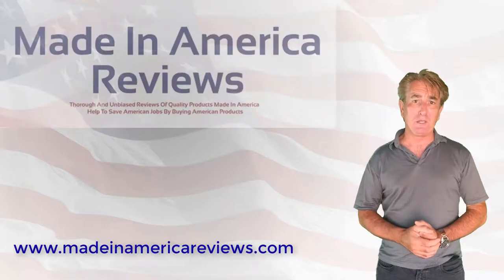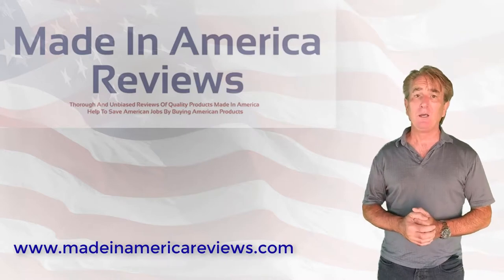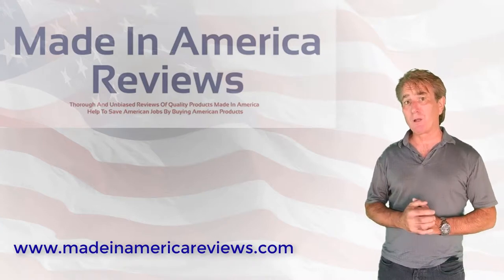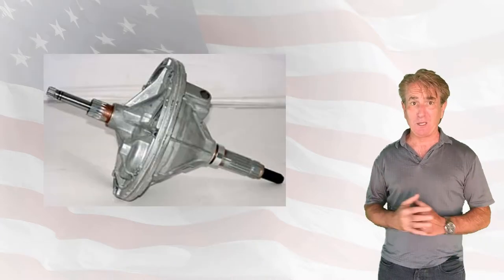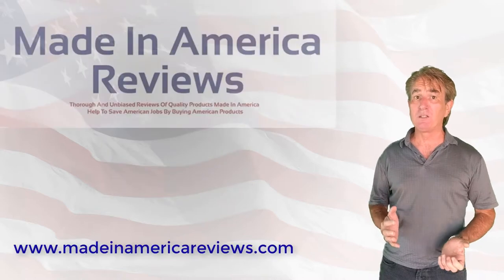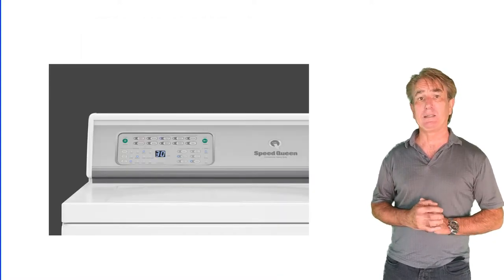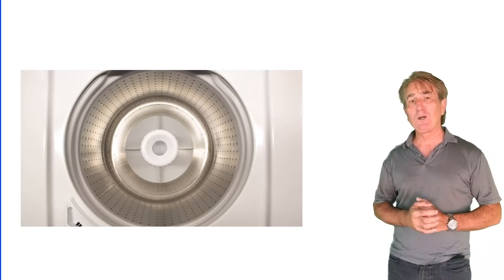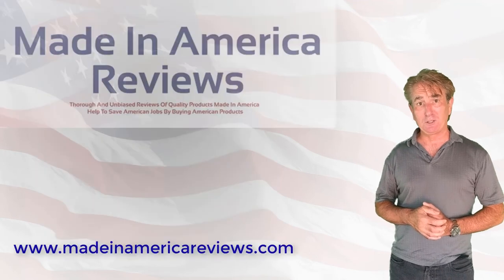Speed Queen AWNE92SP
We provide a thorough and honest review of the made in America Speed Queen AWNE92SP with photos, specifications and user reviews. Read more ...